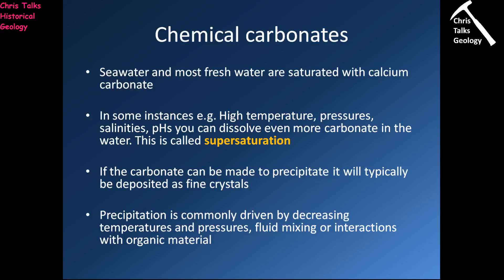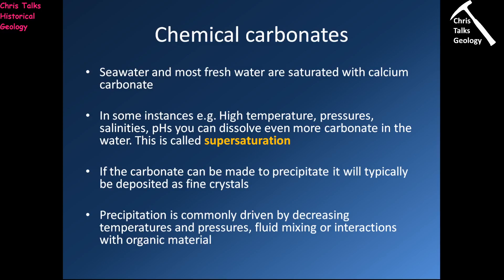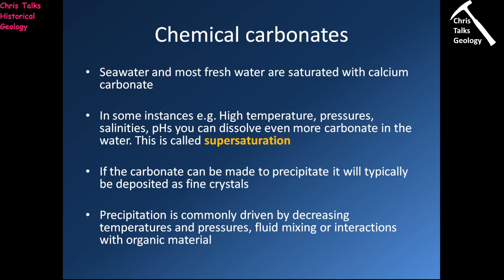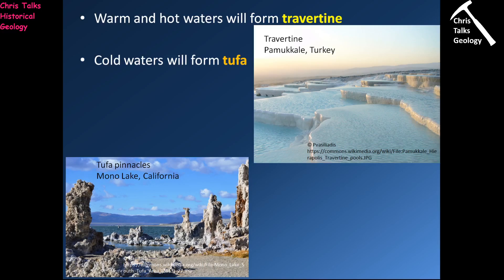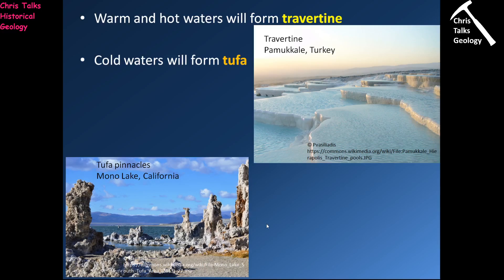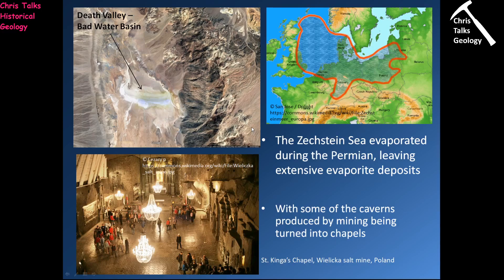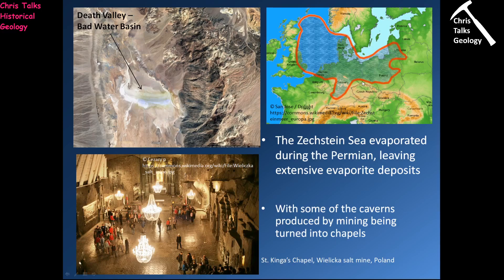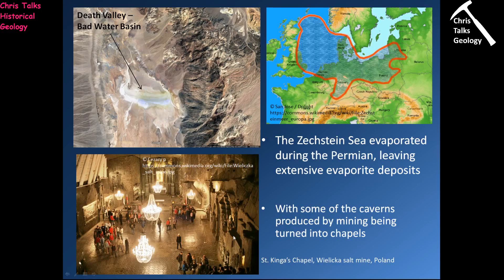Rocks (Part 2) - Part 3